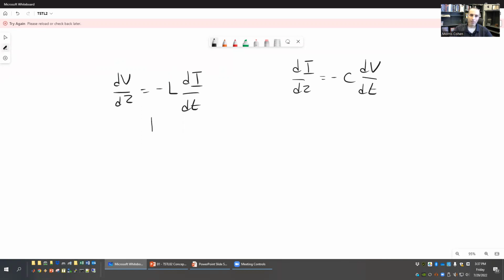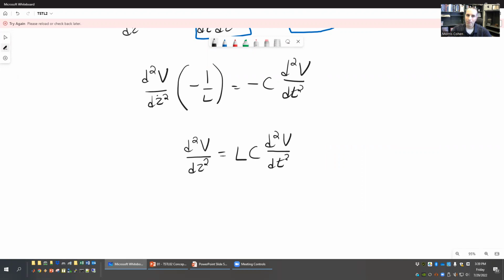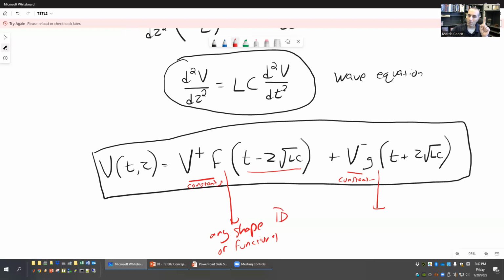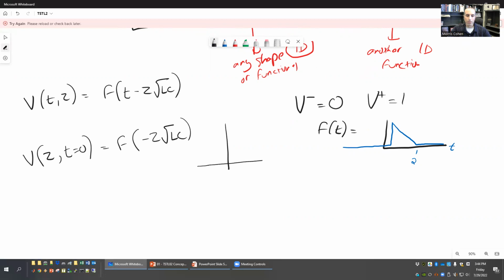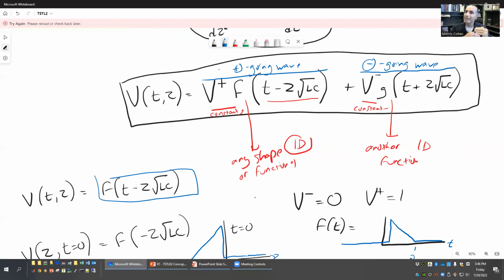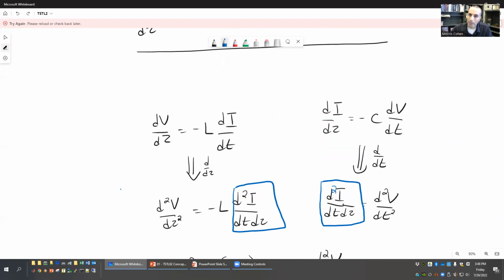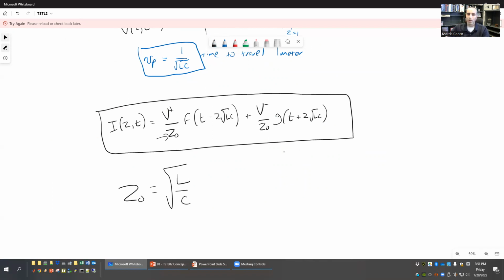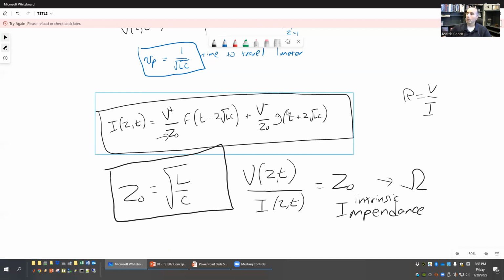Electromagnetics for Engineers Lecture 02 Waves on transmission lines (Part B)